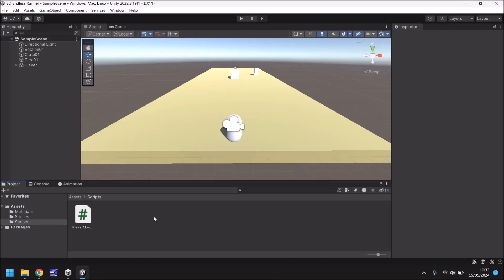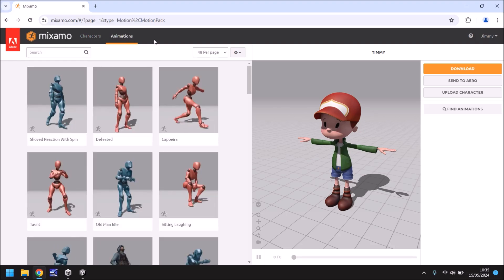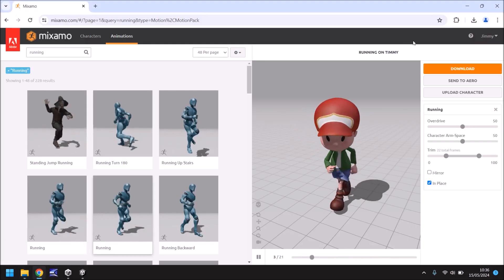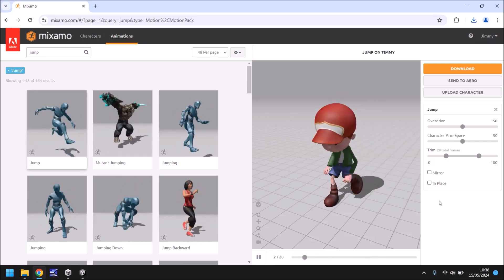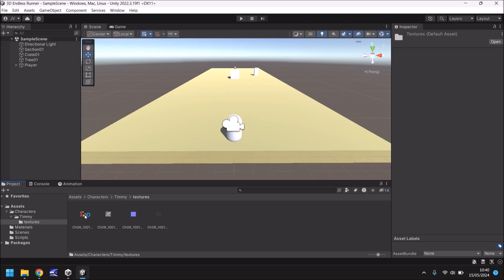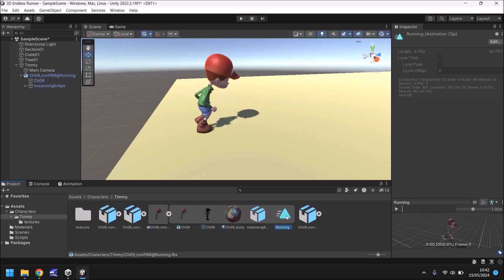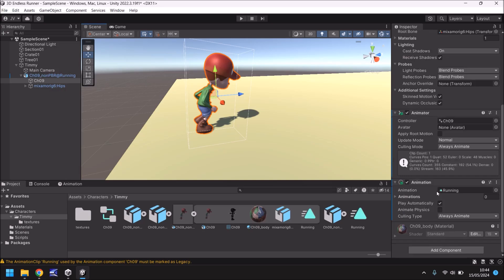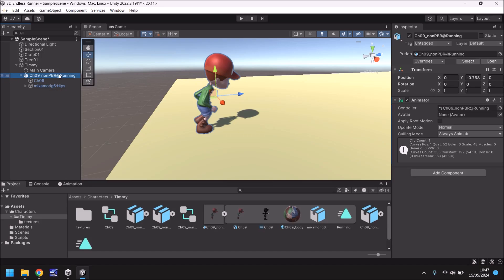HOW TO MAKE AN ENDLESS RUNNER IN UNITY - TUTORIAL 06 - HOW TO ADD A PLAYER IN UNITY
We import our player model, Timmy

Who Is Jimmy Vegas?